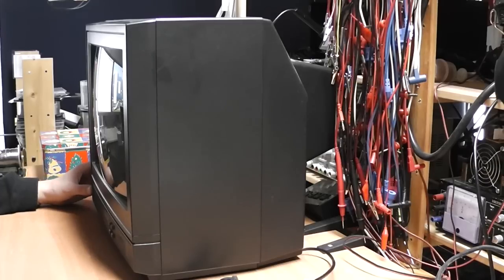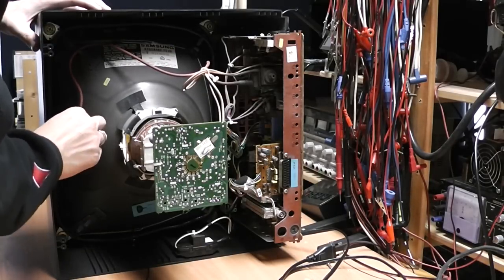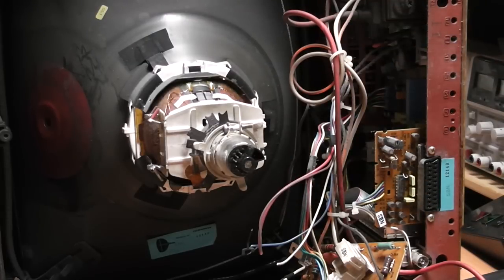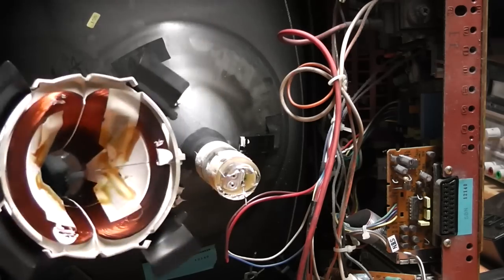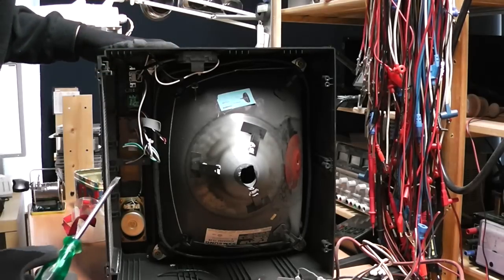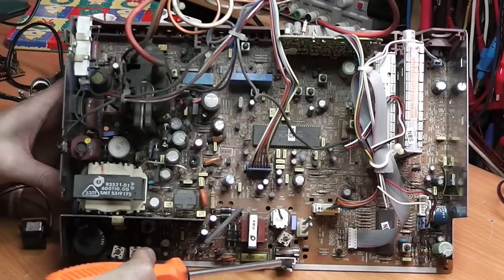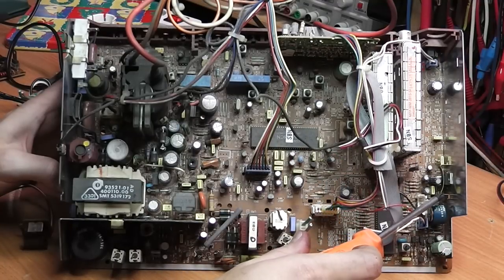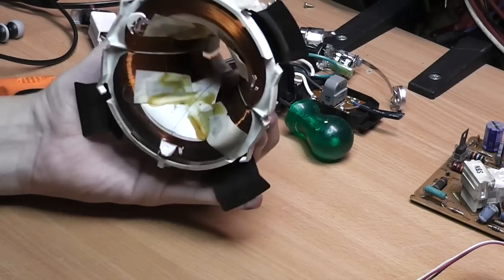Safe CRT Monitor Disassembly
Tutorial on how to take apart a CRT TV Monitor, how to discharge and ventilate the tube and how to take all the good parts out.